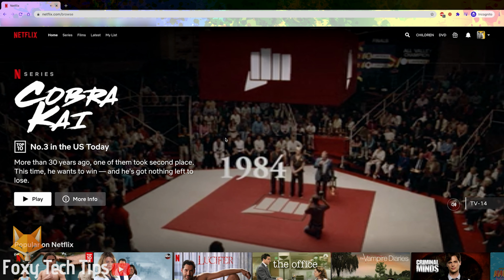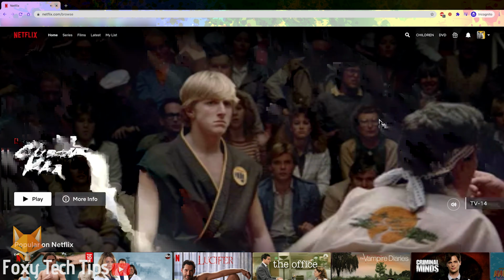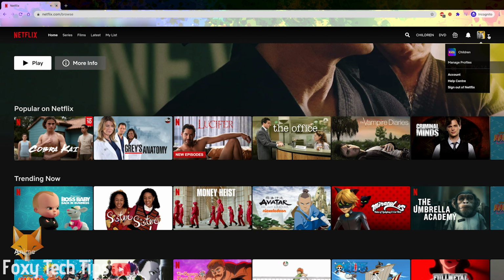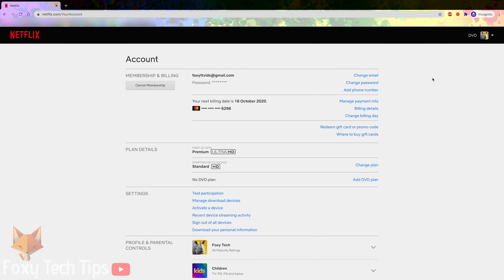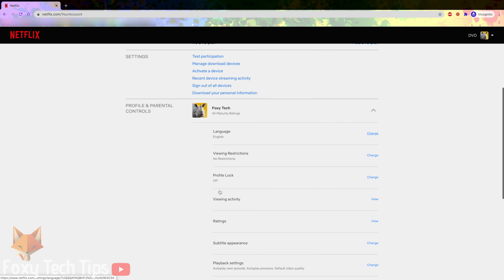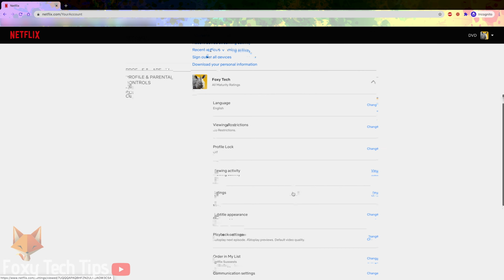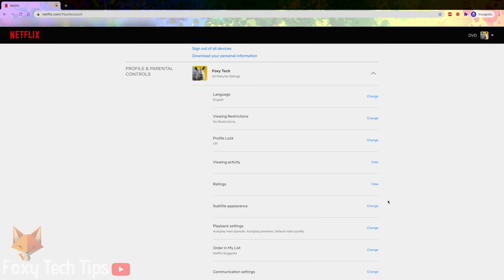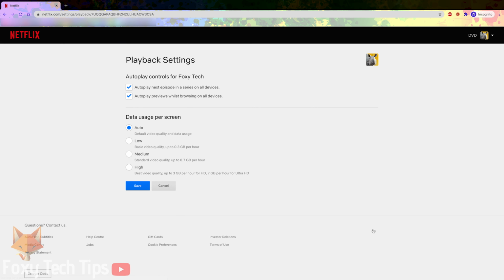How To Stop Trailers Autoplaying on Netflix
Easy to follow tutorial on stopping the trailers and previews from autoplaying when you're browsing Netflix. Learn how to disable auto-playing trailers / previews on Netflix now!

Steps:

- From the browse page of Netflix, tap on your profile icon from the top right and then select ‘account’ from the drop down menu.

- On your account page, scroll down to ‘profile and parental controls’ and then expand the settings for the user profile which you want to affect.

- Go down to ‘playback settings’ and select ‘change’.

- De-select the checkbox called ‘autoplay previews whilst browsing on all devices’.

- Click ‘save’ once you’re done.

- If you go back to the browse page now , no trailers or previews will play while you are browsing for something to watch.